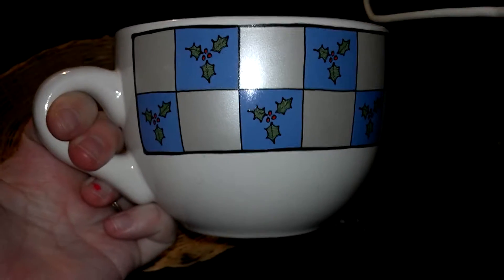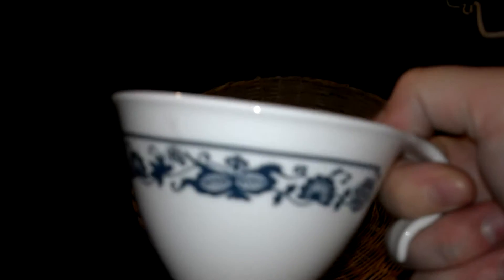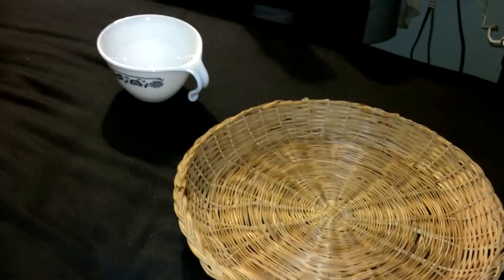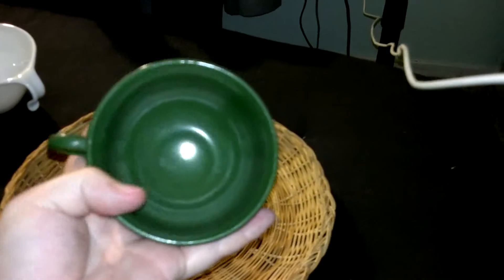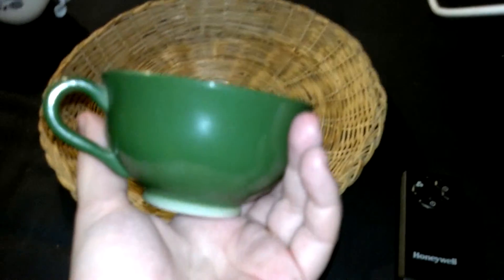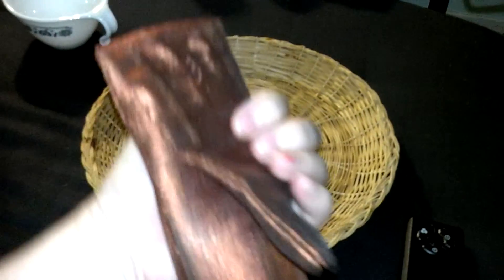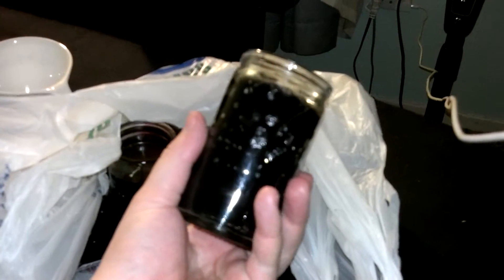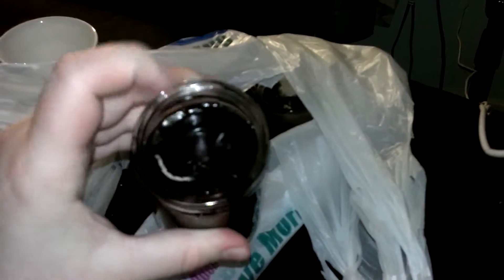Thrift store haul pt. 2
My phone had 3% battery so it stopped recording XP